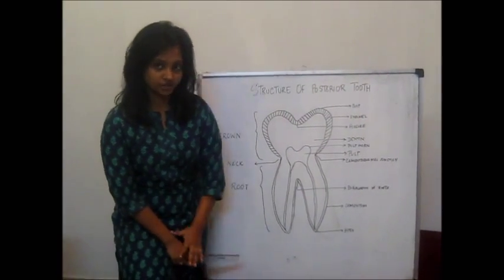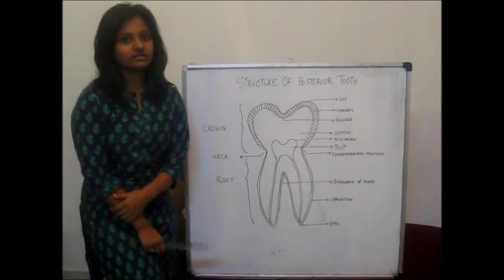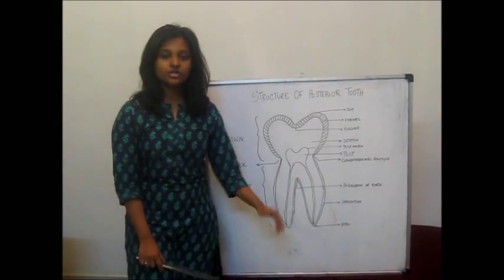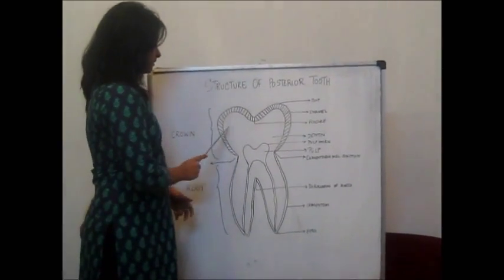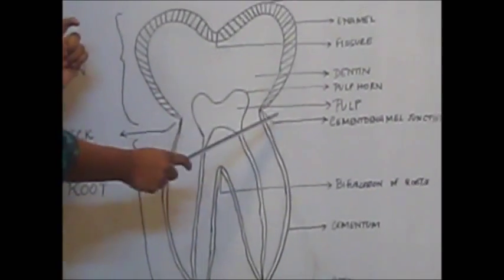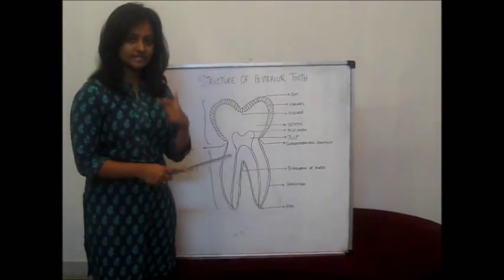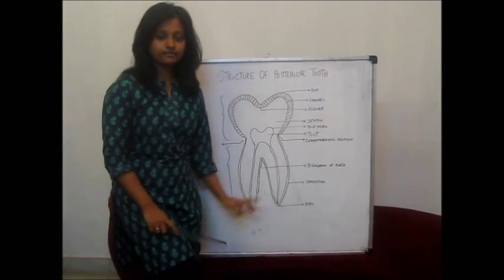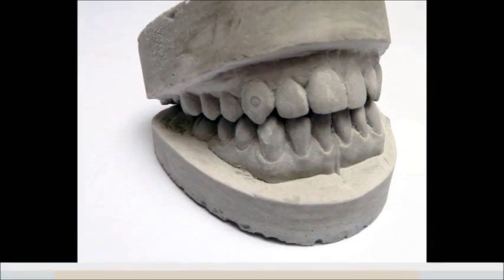Structure and Types of Teeth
Here is my friend who is studying Dental explaining about the structure of the tooth and the types of teeth.